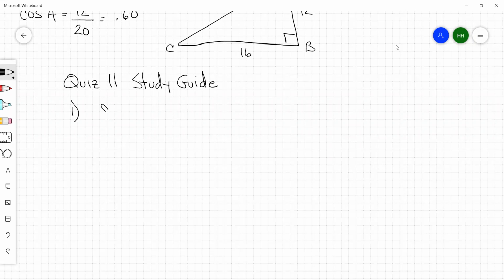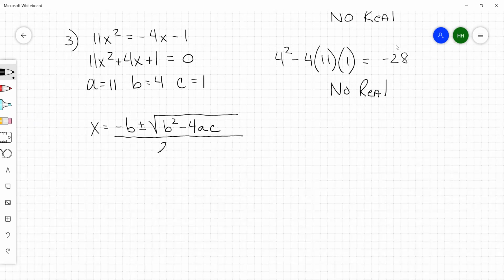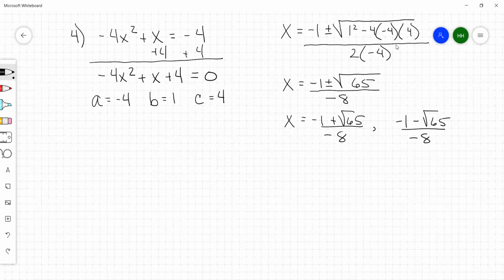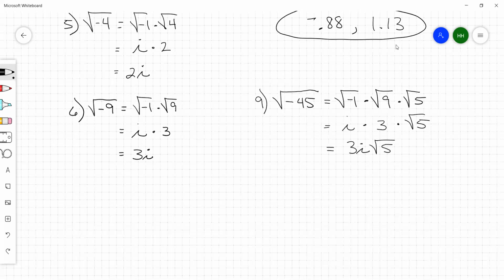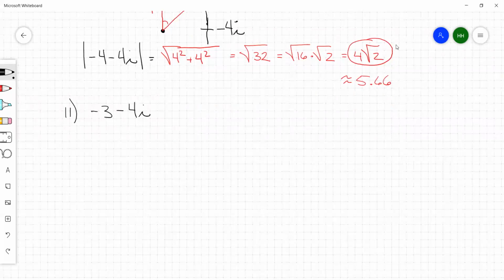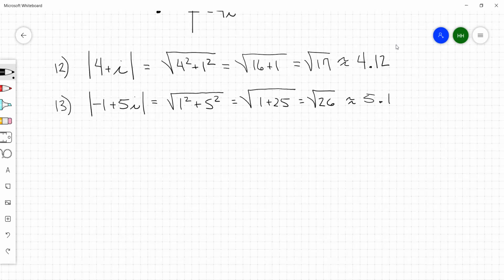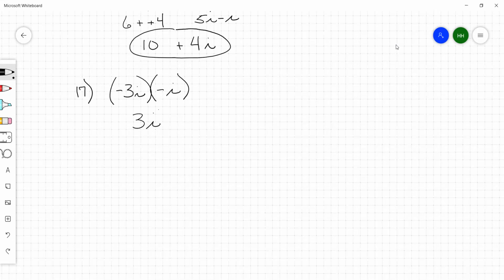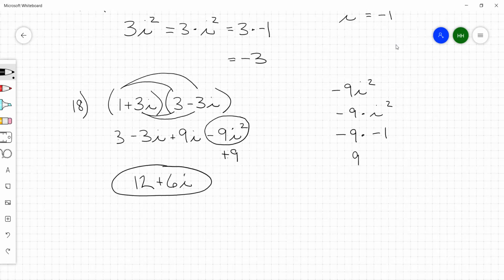Quiz 11 Study Guide